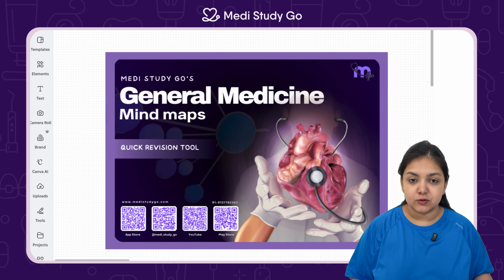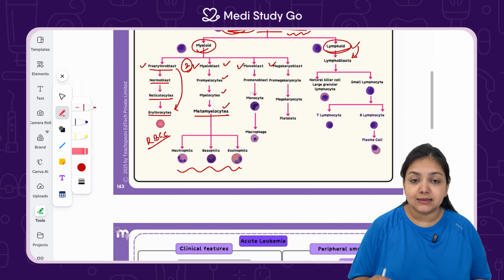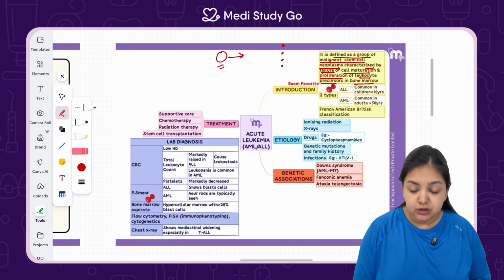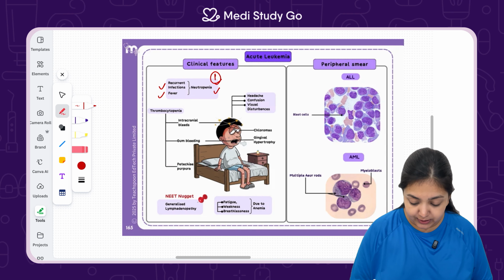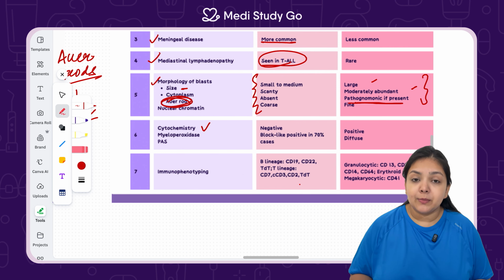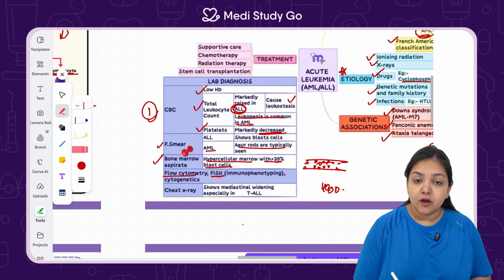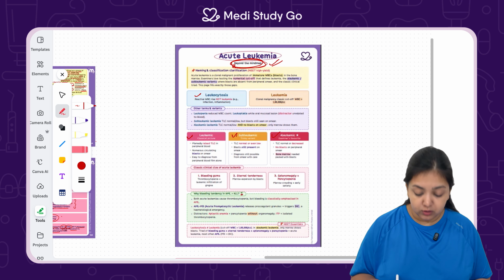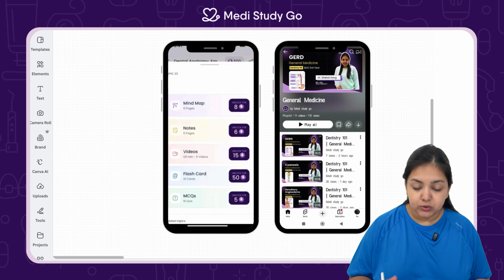Dentistry 101| Acute leukemia | General medicine | Third year BDS | NEET MDS lectures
In this General Medicine lecture, we explain acute leukemia, its stem cell origin, myeloid and lymphoid lineage, pathophysiology, clinical features, diagnosis, investigations, treatment, and important hematology concepts.

Acute leukemia is a malignant stem cell disorder characterized by uncontrolled proliferation of immature blast cells in the bone marrow with failure of normal maturation.

acute leukemia
acute lymphoblastic leukemia (ALL)
acute myeloid leukemia (AML)
hematopoietic stem cell lineage
myeloid vs lymphoid lineage
blast cell proliferation
pathophysiology of leukemia
clinical features
diagnosis and investigations
chemotherapy and stem cell transplant

important stem cell concepts discussed

multipotent hematopoietic stem cells
myeloid lineage
lymphoid lineage
blast cell maturation failure
uncontrolled proliferation of precursor cells

important myeloid lineage discussed

proerythroblast → erythrocytes
myeloblast → neutrophils, basophils, eosinophils
monoblast → monocytes and macrophages
megakaryoblast → platelets

important lymphoid lineage discussed

lymphoblasts
T lymphocytes
B lymphocytes
natural killer cells
plasma cells

failure of blast maturation causes leukemia
ALL is common in children
AML is common in older adults
blast proliferation suppresses normal hematopoiesis
bone marrow becomes hypercellular

important causes discussed

ionizing radiation
genetic mutations
family history
chemotherapy drugs
viral infections

important clinical features discussed

anemia and fatigue
fever and recurrent infections
thrombocytopenia
gum bleeding and petechiae
lymphadenopathy
gingival hypertrophy
splenomegaly
bone marrow expansion

important diagnostic features

CBC and peripheral smear
bone marrow aspiration
flow cytometry
FISH testing
chest X-ray
Auer rods in AML

important marker associations

CD19 and CD22 – ALL
CD13 and CD33 – AML

important treatment discussed

supportive care
chemotherapy
radiotherapy
stem cell transplantation
infection control and antibiotics

Auer rods are pathognomonic for AML
mediastinal widening is common in ALL
bone marrow shows more than 20% blast cells
thrombocytopenia causes bleeding manifestations

important viva points

acute leukemia is a malignant stem cell neoplasm
ALL commonly occurs in children
AML commonly occurs in adults
Auer rods are seen in AML

This topic is highly important for BDS students, medical students, and exam preparation, especially for viva questions, hematology concepts, and MCQs.

What is acute leukemia?
What is the difference between AML and ALL?
What are Auer rods?

Timestamps

0:07 Introduction
0:42 Hematopoietic Stem Cell Lineage
1:31 Myeloid vs Lymphoid Lineage
2:01 Proerythroblast Series
2:22 Myeloblast Series
2:46 Monoblast Series
3:04 Megakaryoblast Series
3:25 Lymphoid Lineage
4:21 Definition of Acute Leukemia
5:05 ALL vs AML
5:36 Etiology of Leukemia
5:59 Pathophysiology
6:30 Clinical Features
6:58 Neutropenia & Infections
7:13 Thrombocytopenia & Bleeding
7:29 Anemia Symptoms
7:37 Lymphadenopathy
7:54 AML vs ALL Comparison
8:53 Auer Rods in AML
9:20 CD Markers
10:01 Genetic Associations
10:17 CBC Findings
10:49 Leukostasis
11:10 Bone Marrow Aspiration
11:42 Flow Cytometry & FISH
11:59 Treatment of Acute Leukemia
12:23 Chemotherapy
12:39 Stem Cell Transplantation
13:34 Beyond the Mind Maps Notes
14:57 Flashcard – Peripheral Blood Picture
15:22 MCQ – Features of AML
16:25 Med Study Go App
16:42 Conclusion